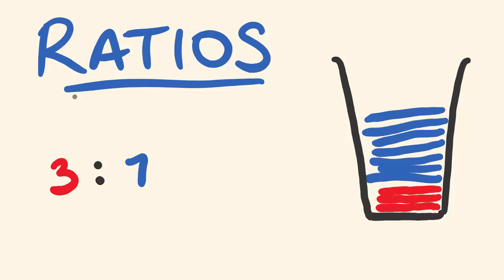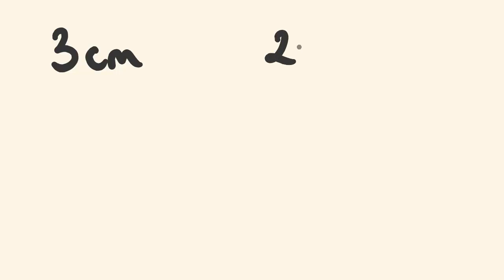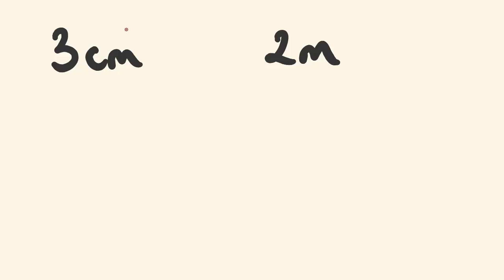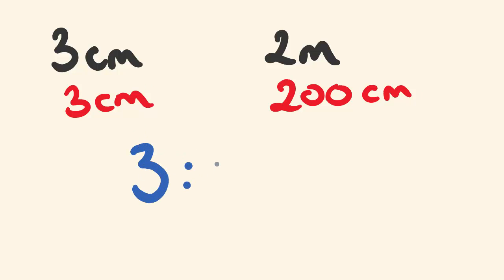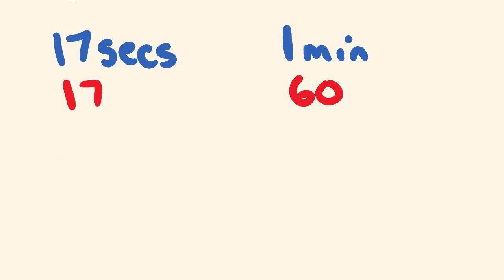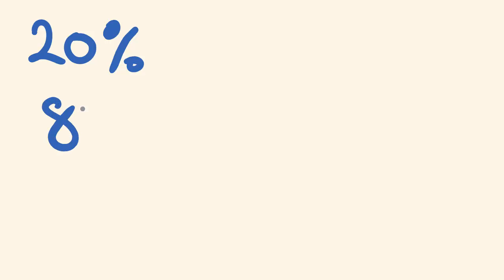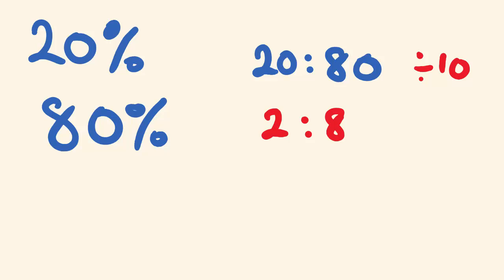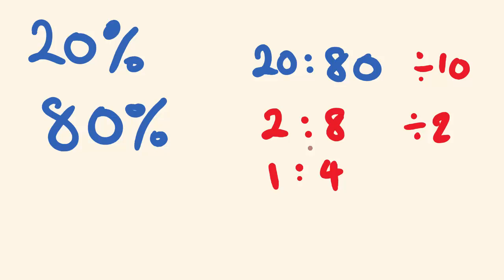Ratios Introduction - what are ratios?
Ratios are used to compare different quantities.  In this introduction to ratios we will look at what ratios are, how we deal with ratios of different measurement units and that ratios can be simplified.